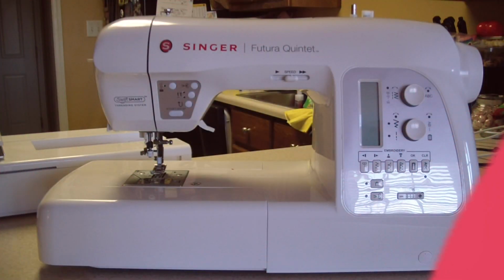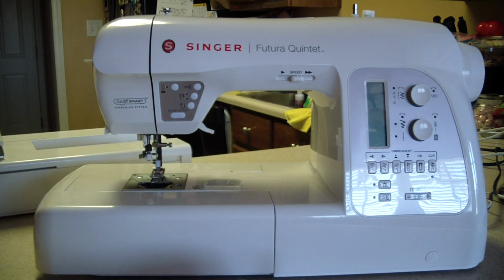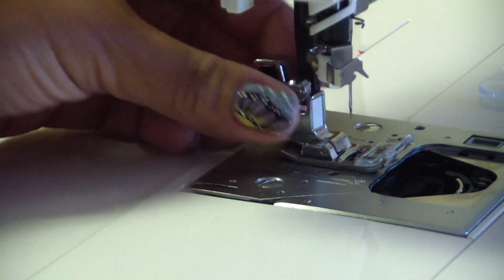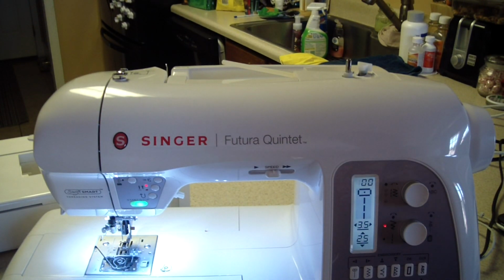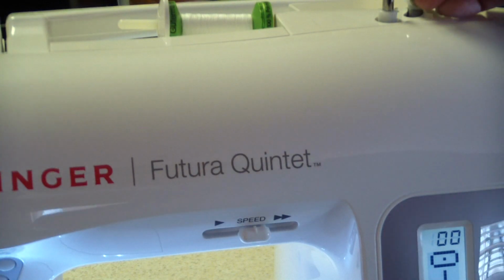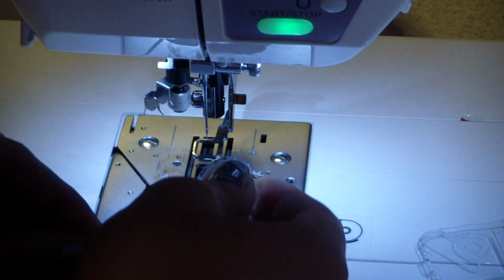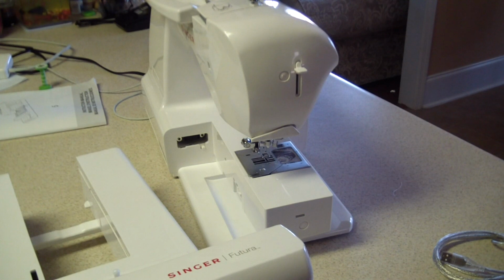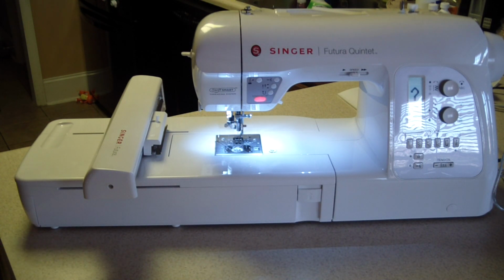Singer Futura Quintet Tutorial, Part 1 of 2: Setting Up For Embroidery